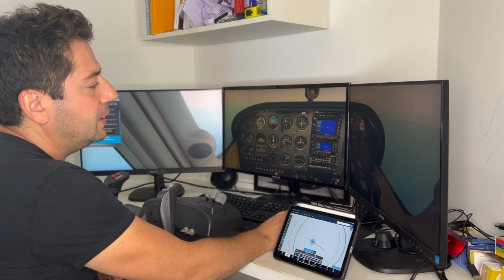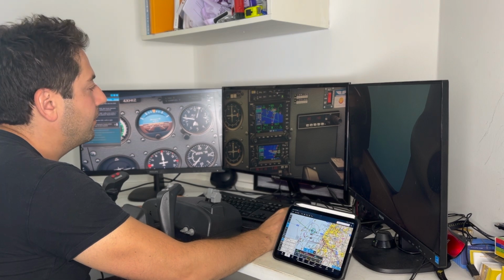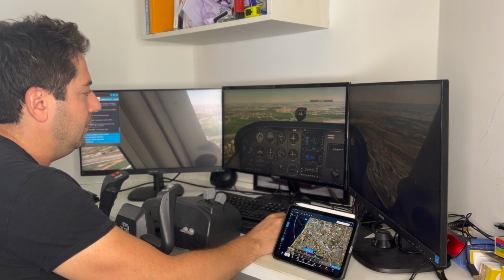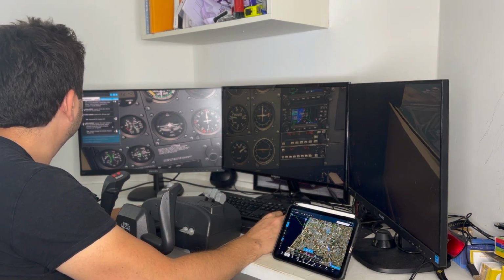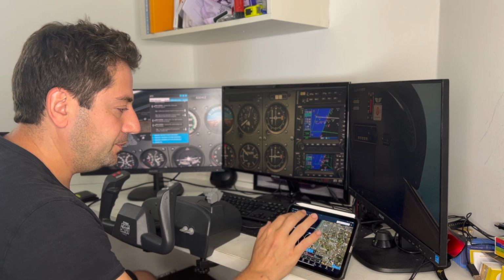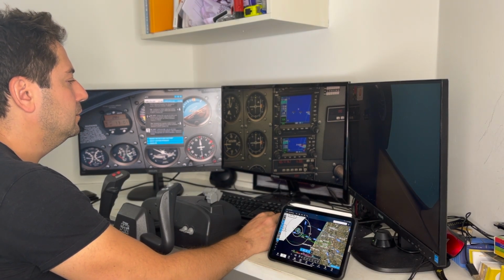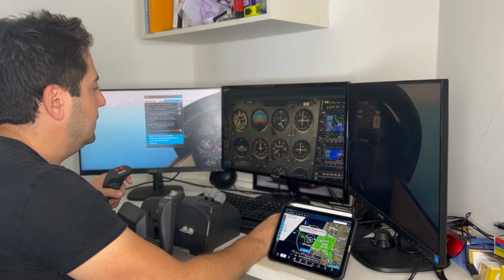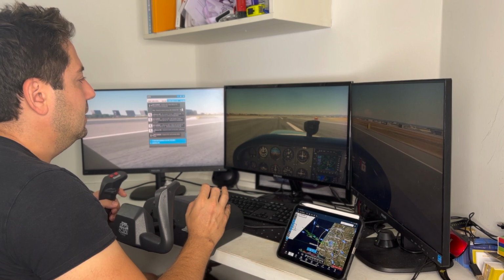Israel - LLBG Approach ILS 08 go-around + manual Flight Simulator 2020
I'm preparing myself for a Cessna flight with you as my co-pilot seat on the right seat with me.

In this Simulated Flight, we did ILS08 LLBG Ben Gurion Israel International Airport

With go around, and the second time manual landing with ILS08